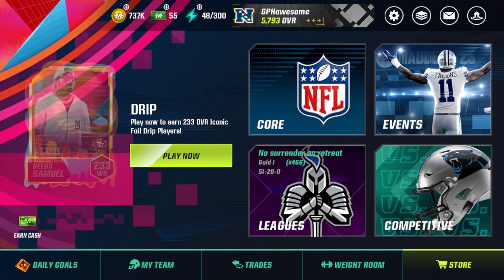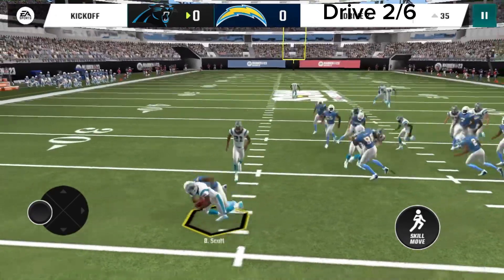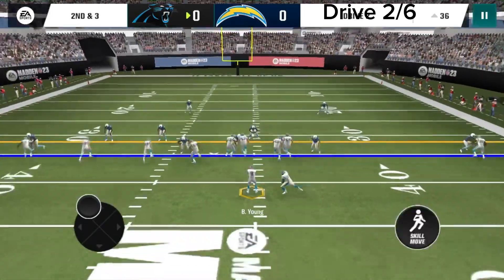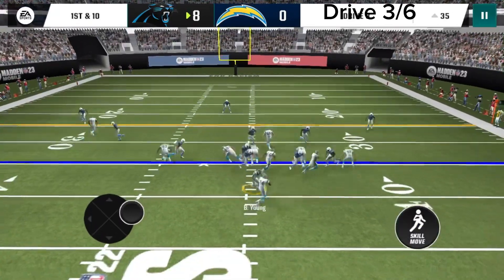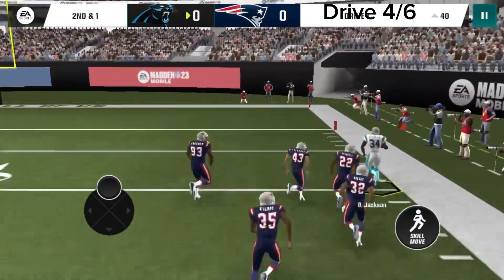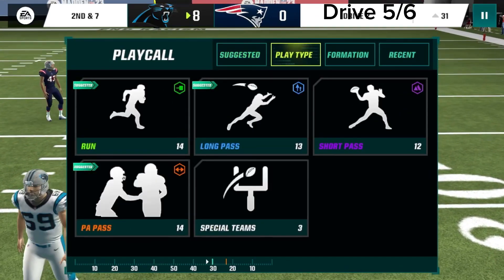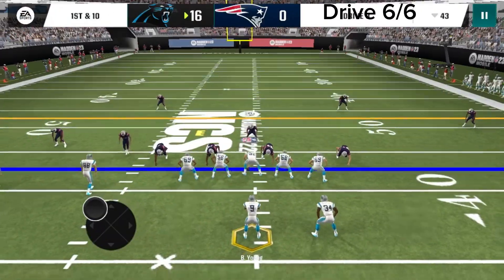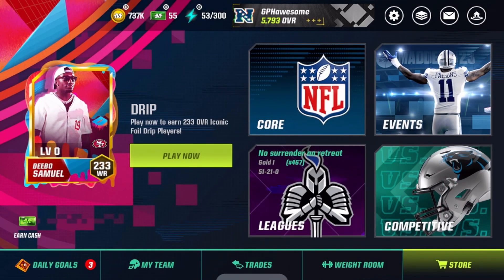Arena… But I Can’t Pass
Funk It Up - TikTok Official Sound Studio - Drives

Sky - FigoBeatz - OUTRO

Try not passing in Madden. It’s pretty hard!